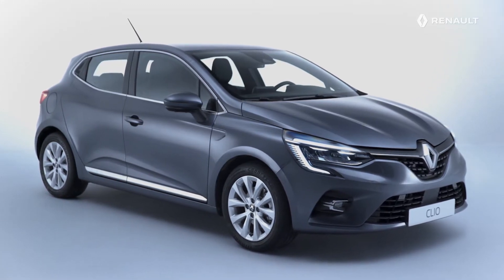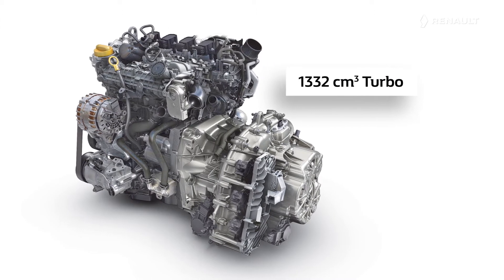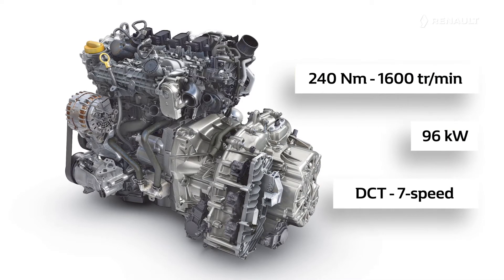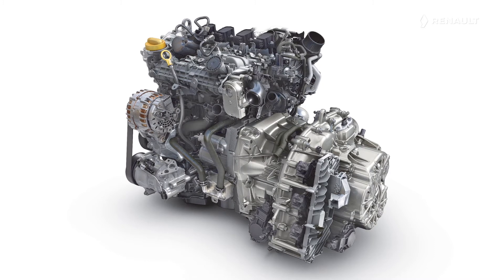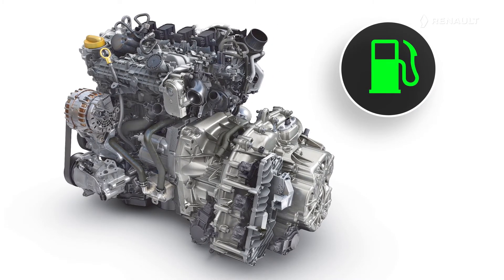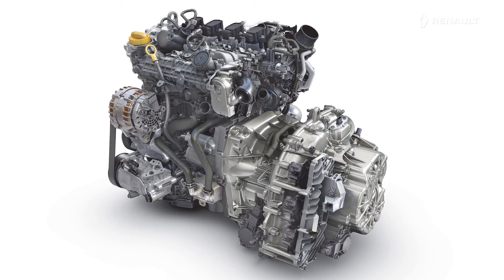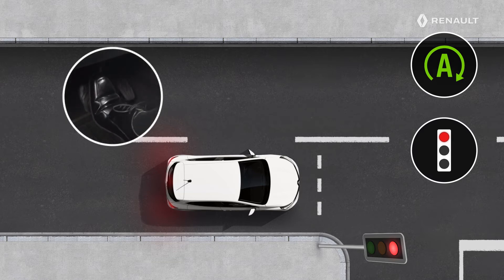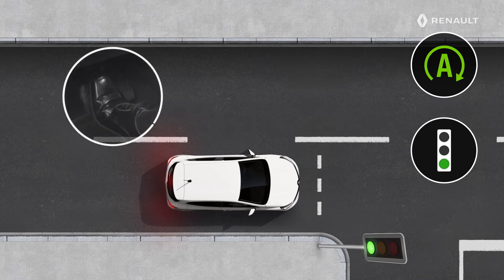THE 1.3 TCE 130 DCT PETROL ENGINE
New Renault Clio [ENG]